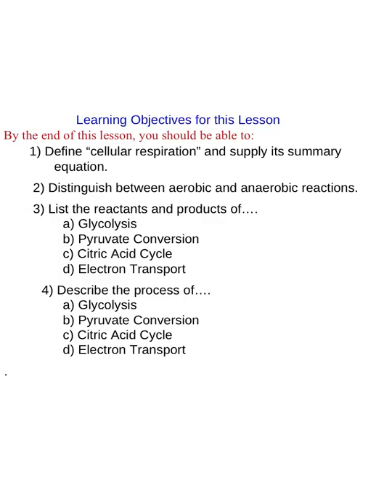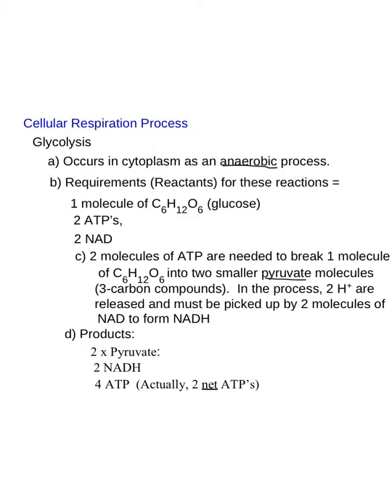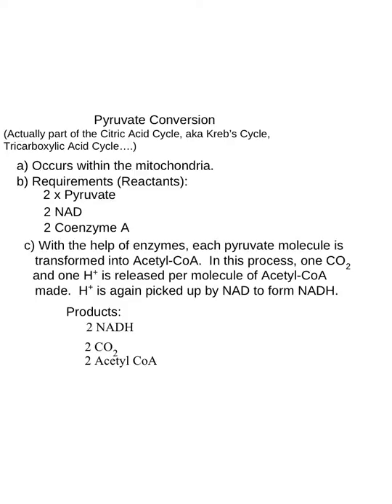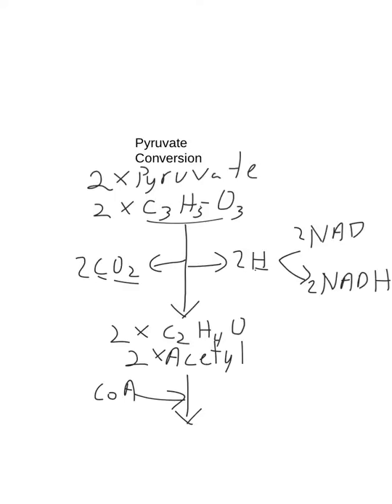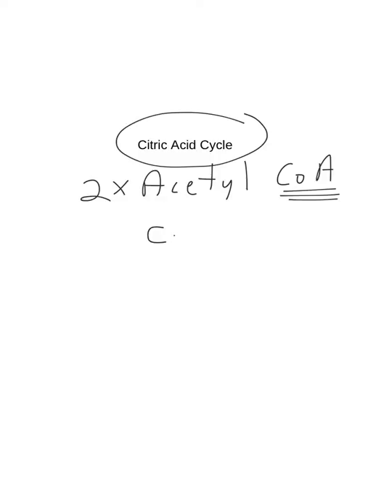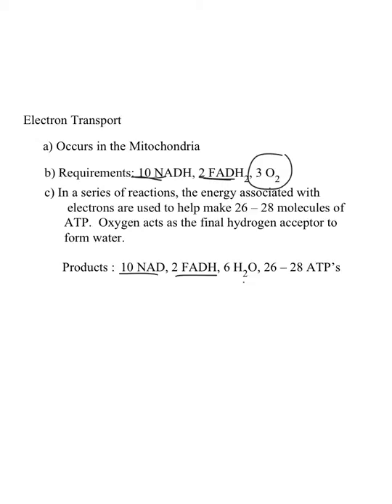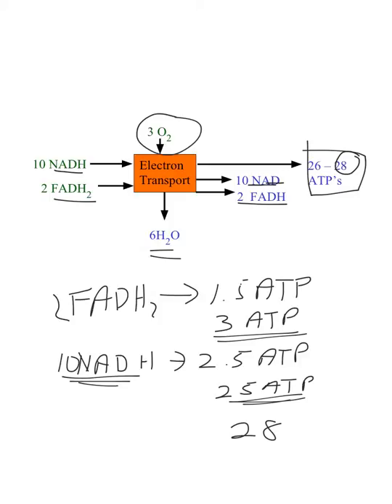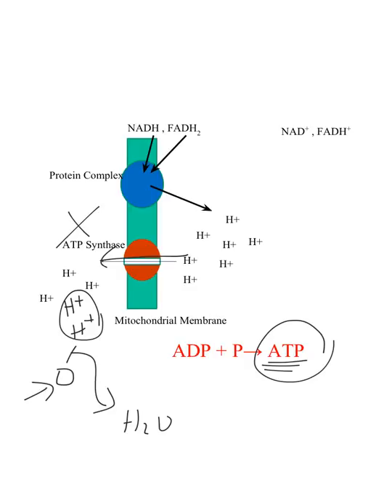TW Respiration IA